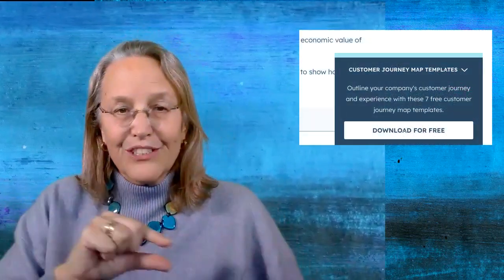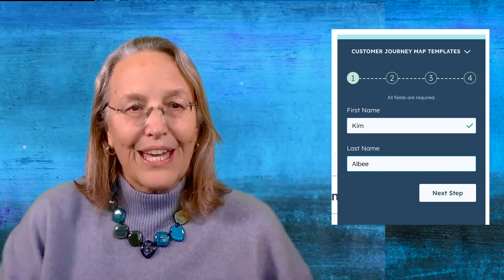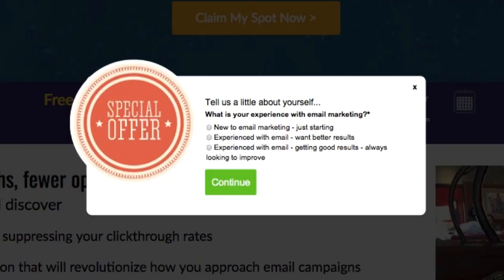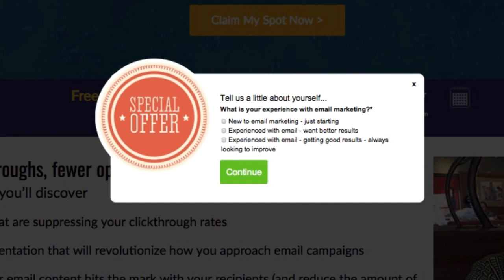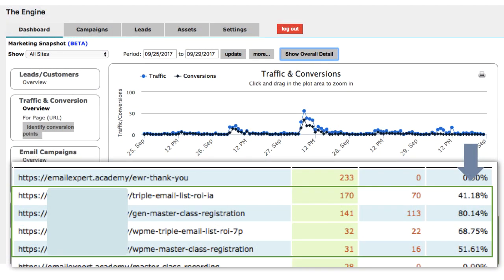Super Simple Lead Segmentation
There are a lot of theories about how to segment leads.  This video outlines a super simple method that will give actionable insight on leads that helps build the intelligence to develop campaigns that connect... and convert.

We are all about using data to create insights that help you build top performing campaigns that hit the mark.